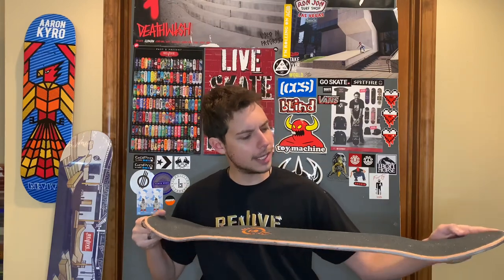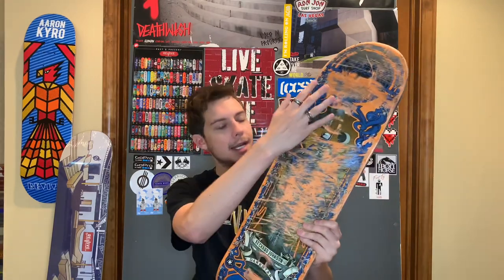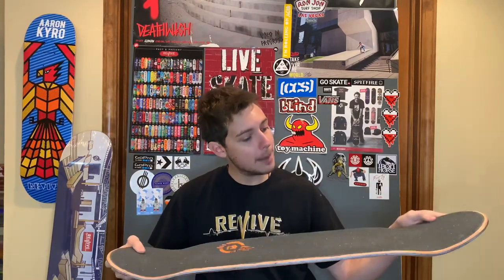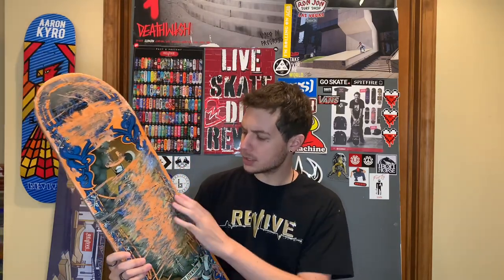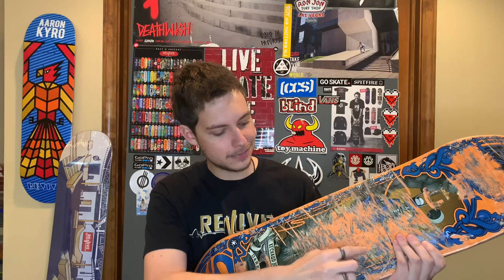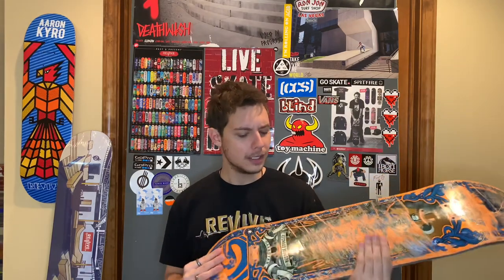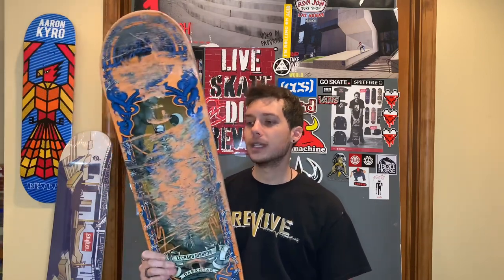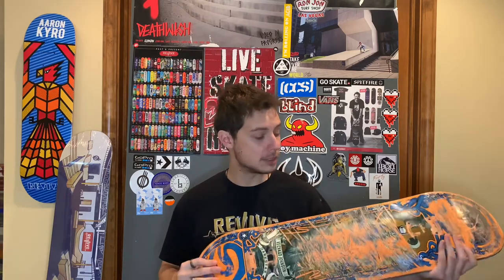Darkstar Skateboard Review!!!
Let’s review a darkstar skateboard.